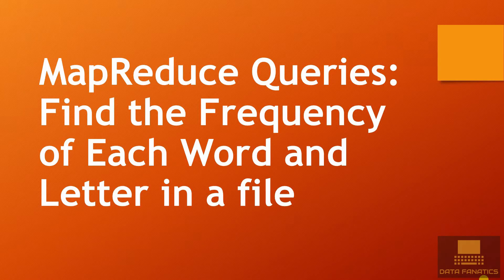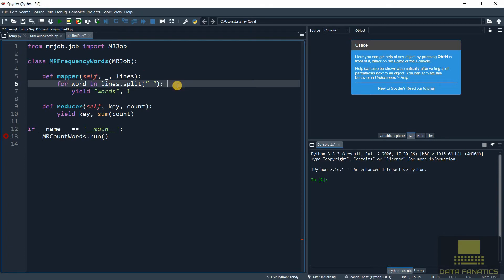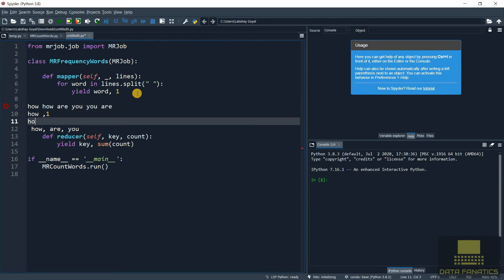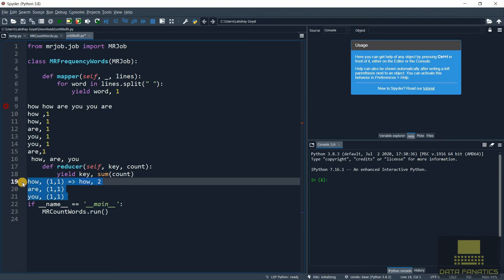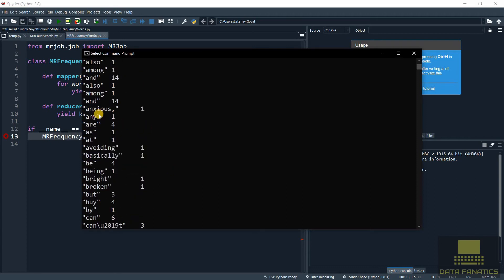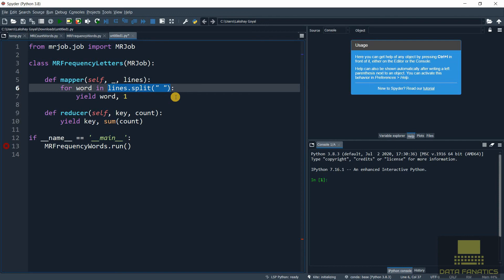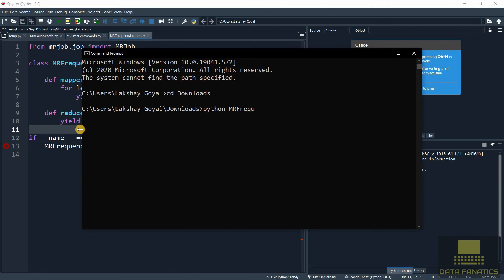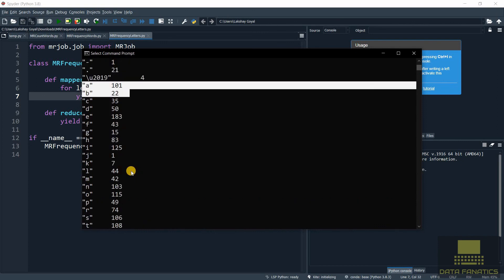2.2 MapReduce Queries: Finding Frequency of Each Word & Letter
Hello Guys. Welcome back to the Big Data Tutorial on the Data Fanatics.
Today we are going to write MapReduce query for finding the frequency of each word and letter in a file.